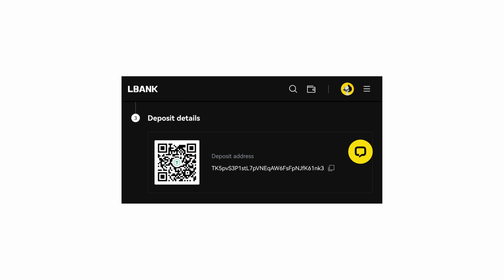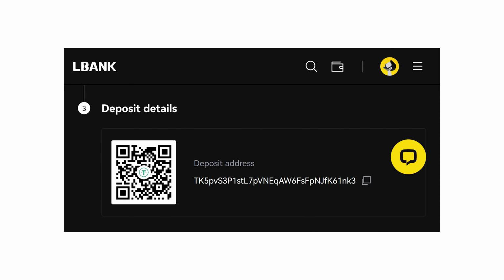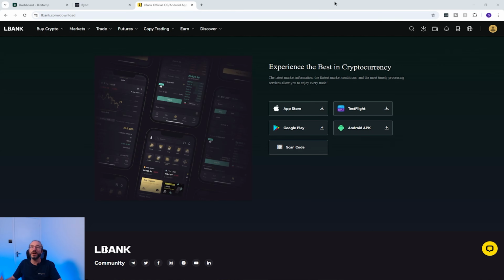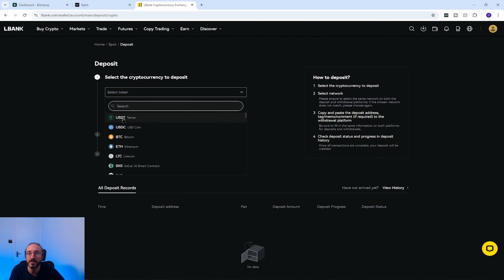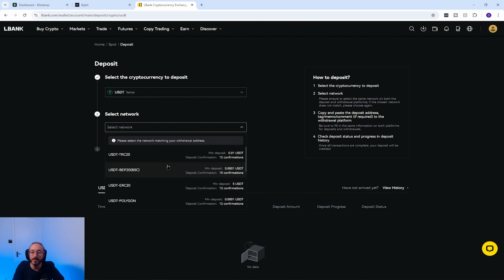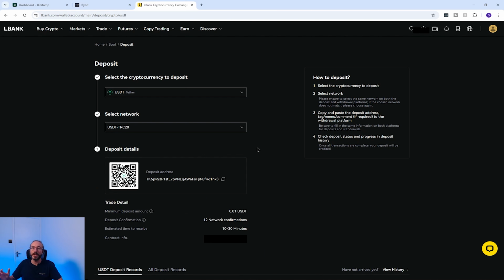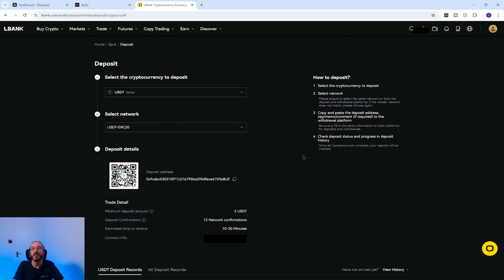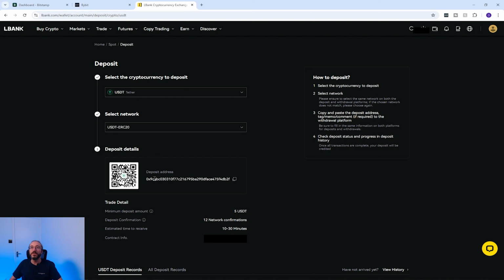HOW TO FIND YOUR LBANK WALLET ADDRESS (Step By Step 2026)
In this quick video i will show you how to find your LBank wallet address. If you're planning to send crypto to LBank, then you will need your wallet address and its critical to pick the correct wallet address and network so in this video i explain how to find this information.